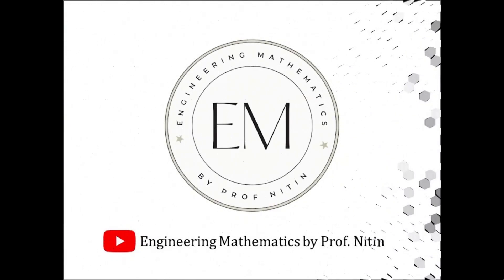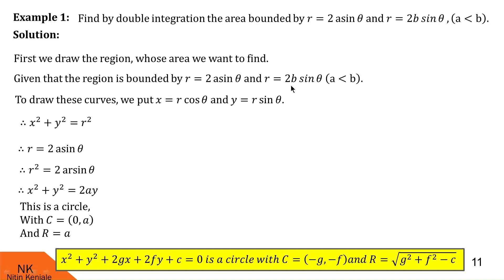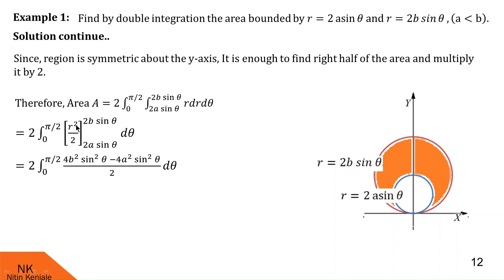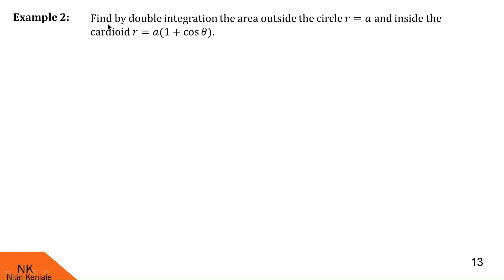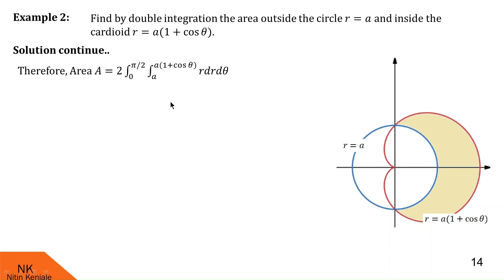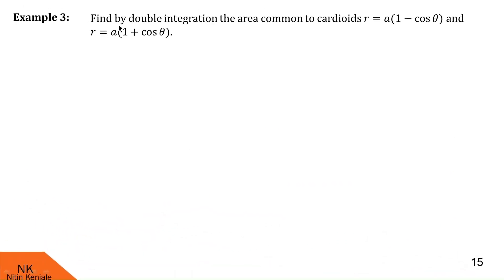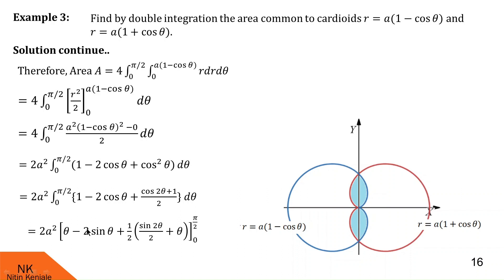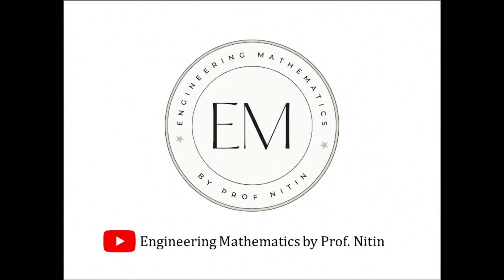How to find AREA using Double Integrals? (Area in Polar coordinate system)! Part 2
By watching this video, viewers will be able to understand the concept of AREA by double integrals. In this video I have covered concept overview of finding area of the region in Polar coordinate system using double integrals. Several examples are solved with step-by-step solution explained thoroughly. Couple of practice examples are also given with the final answers to cross-check.

Viewers are advised to watch my previous videos in this series for better understanding of the concept. These videos are as follows.